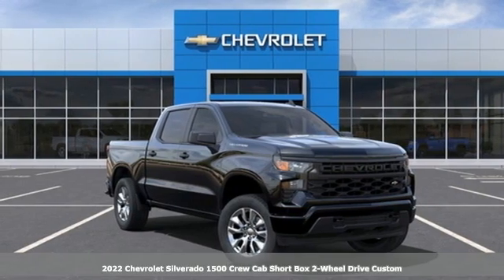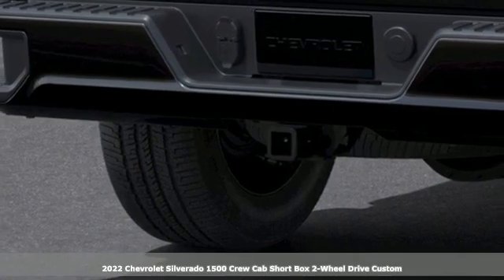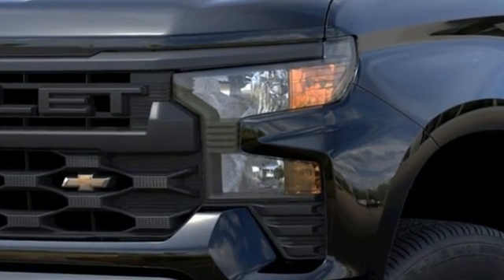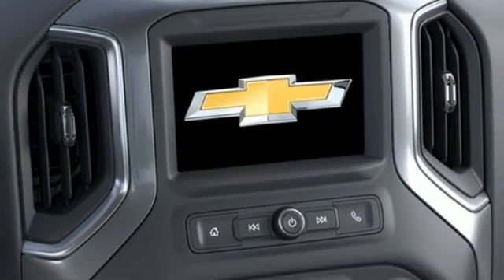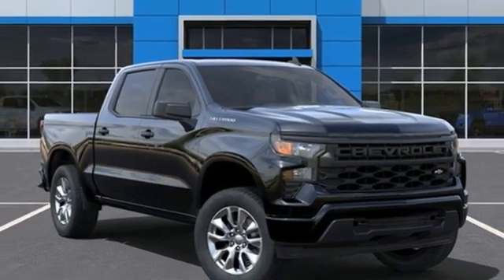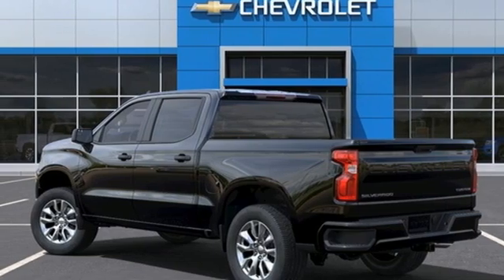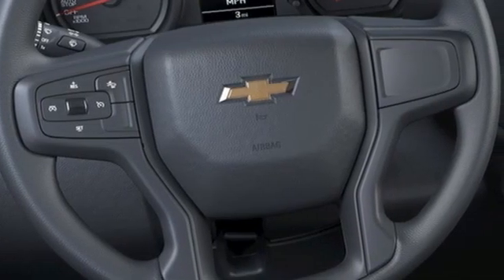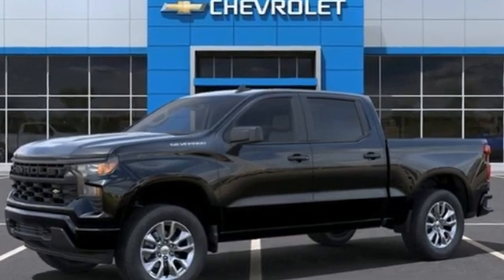New 2022 Chevrolet Silverado 1500 Chevy Dealers in and near Norfolk VA Chesapeake Suffolk, VA - SOLD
Year: 2022
Make: Chevrolet
Model: Silverado 1500
Trim: Custom
Engine: 2.7L Turbo
Transmission: 8-Speed Automatic
Color: Black
Interior: Black
Stock #: 14222159
VIN: 1GCPABEK4NZ527396
*Every Internet Price includes current applicable manufacturer rebates, incentives, and dealer discounts. Some incentives may require financing through GM Financial on approved credit. You may also qualify for additional manufacturer incentive programs (E.G., College graduate, owner loyalty, and military). See dealer for more details about these programs. Your additional costs are sales tax, tag and title fees for the state in which the vehicle will be registered, any dealer-installed options, Market Price Adjustments: Tahoe and Suburban all trims additional $4,000, All other models/trims except Silverado 1500 additional $2,000, Silverado Trailboss additional $2,000, and a dealer processing fee ($500 Maryland; not required by law); ($799 Virginia & North Carolina). Prices are subject to change, and prior sales are excluded. While every reasonable effort is made to ensure the accuracy of this information, we are not responsible for any errors or omissions contained on these pages. Please verify any information in question with the dealer.

Address:
3412 Western Branch Blvd